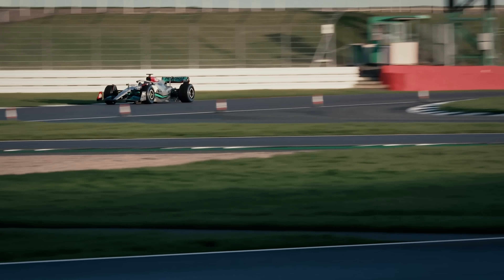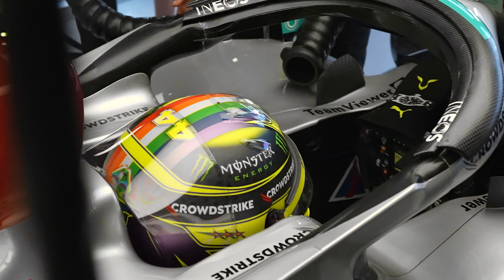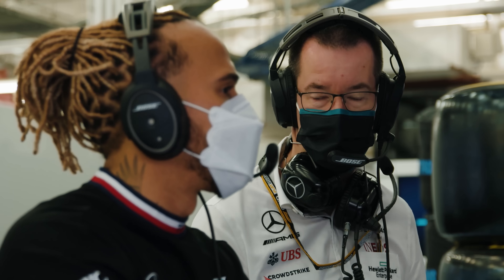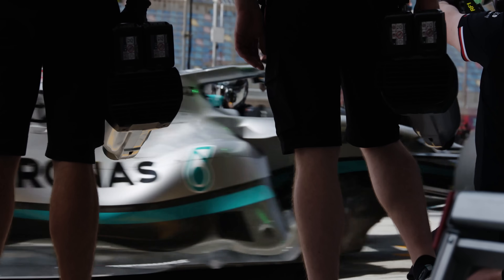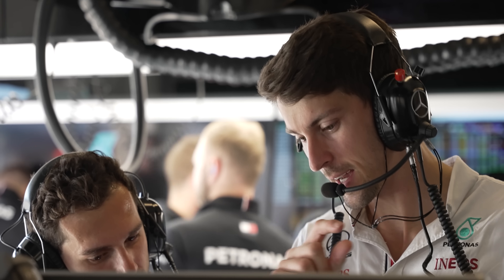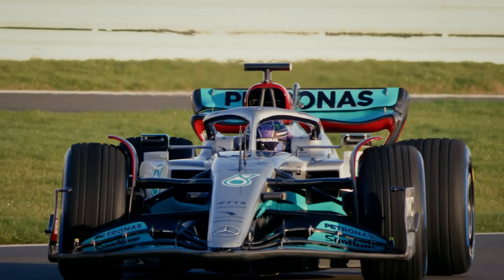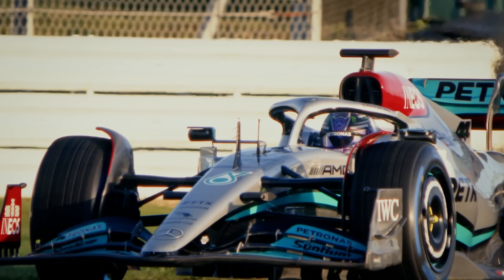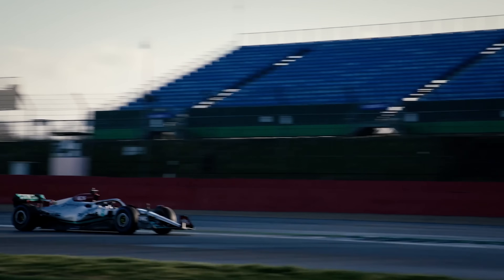How Much Data Does an F1 Car Generate?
Tech nerds, this one’s for you! 🤓 How much data does an F1 car generate each race weekend? How is it collected and what do our engineers do with it?

Our latest explainer video answers those questions and more! 👀